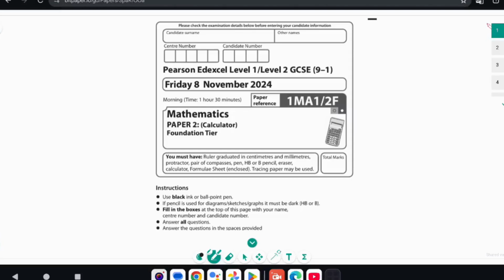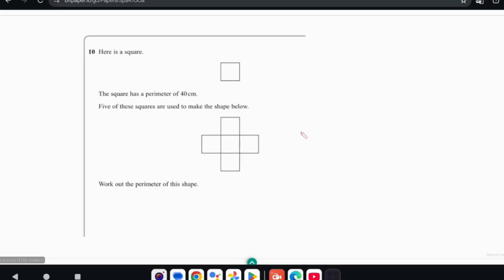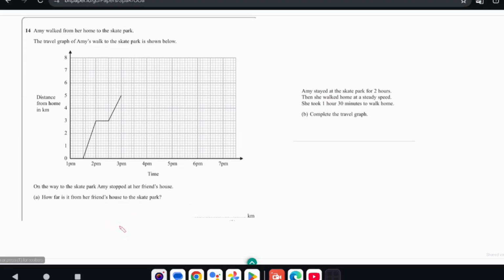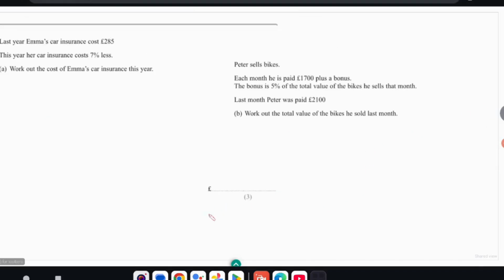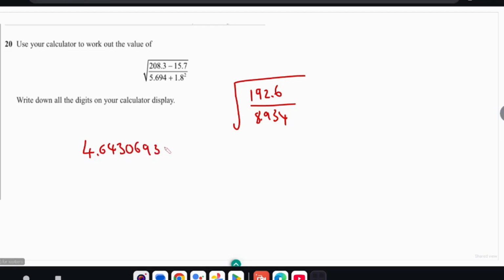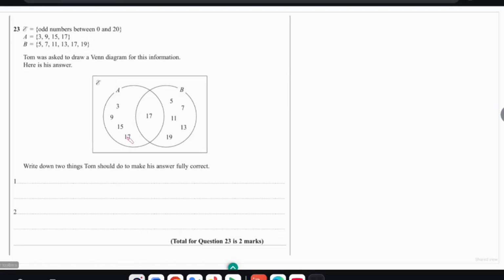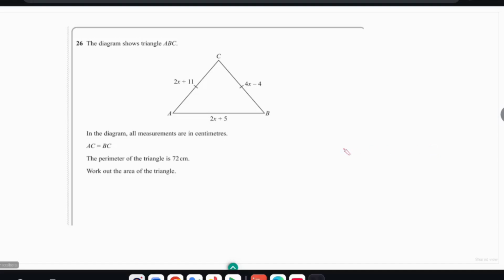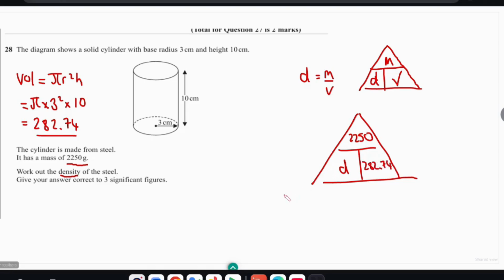Edexcel Paper 2 Foundation Calculator Nov 2024